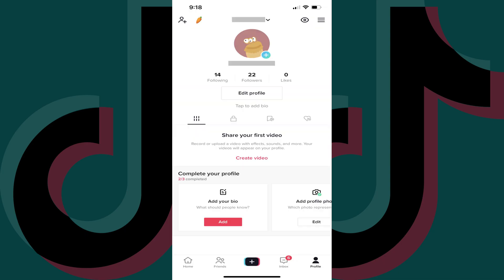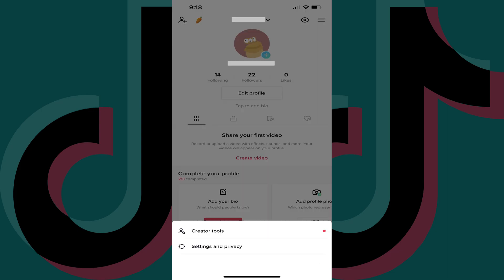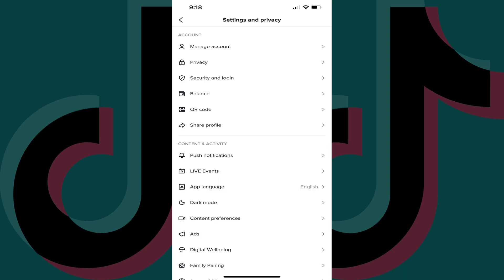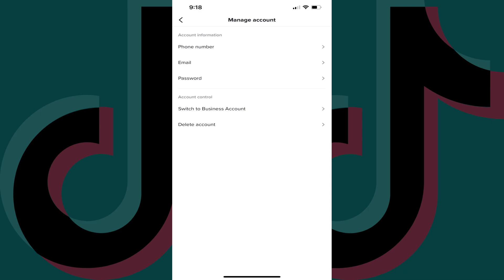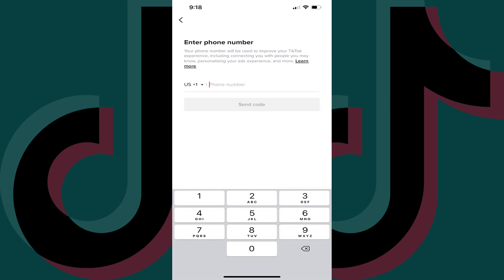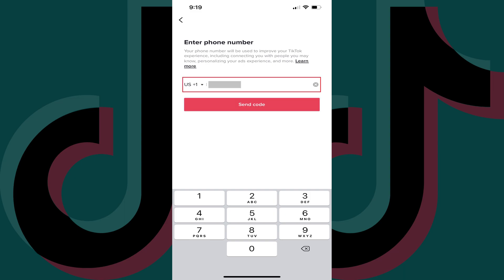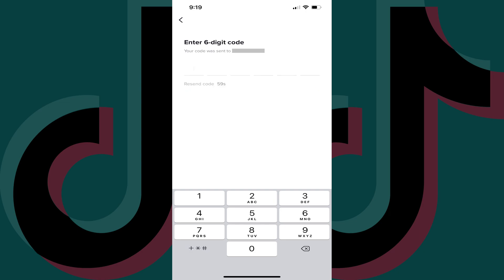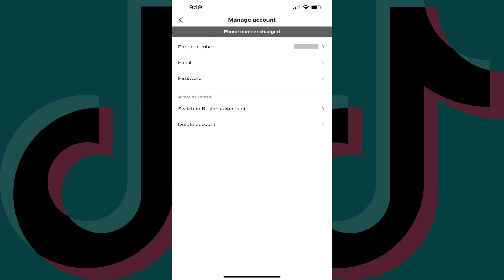How to Link Your Phone Number to Your TikTok Account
In this video I'll show you how to link your phone number to your TikTok account.

Timestamps:
Introduction: 0:00
Steps to Link Your Phone Number to Your TikTok Account: 0:24
Conclusion: 1:36

Video Transcript:
Linking your phone number to your TikTok account makes it easier for you to find people you know, gives you another option for resetting your TikTok password, enables the use of two-step verification, and more. Linking your phone number to your TikTok account only takes a few minutes.

Now let's walk through the steps to link your phone number to your TikTok account.

Step 1. Launch the TikTok app on your iPhone, iPad or Android device. You'll land on your TikTok home screen.

Step 2. Tap the "Profile" icon at the bottom of the screen. You'll be routed to your TikTok account menu.

Step 3. Tap the "Menu" icon at the top of this screen. A menu pops up at the bottom of the screen.

Step 4. Tap "Settings and Privacy." The Settings and Privacy screen is shown.

Step 5. Tap "Manage Account." The Manage Account screen is displayed.

Step 6. Navigate to the Account Information section, and then tap "Phone Number" in that section. The Enter Your Phone Number screen is displayed.

Step 7. Enter the phone number you want to connect to your TikTok account, and then click "Send Code." You'll be prompted to enter the 6-digit code that was sent to your phone.

Step 8. Enter the 6-digit code. You'll be routed back to the Manage Account screen where you'll now see a note that your phone number was successfully changed. Your phone number is now linked to your TikTok account.